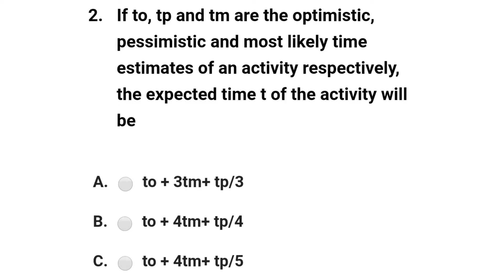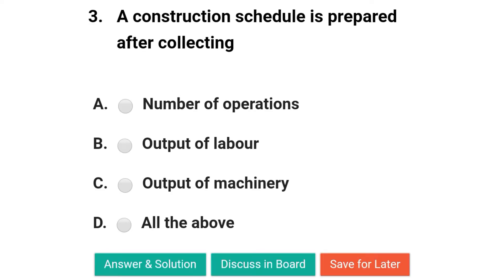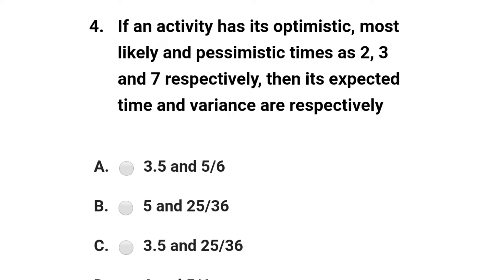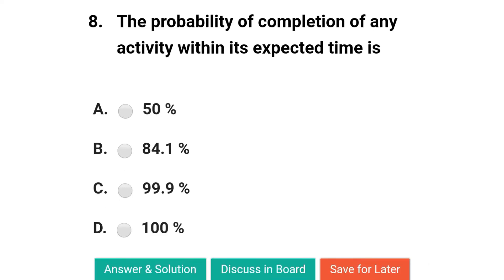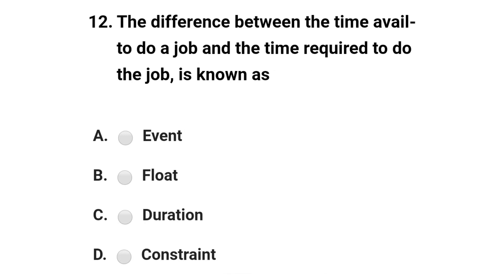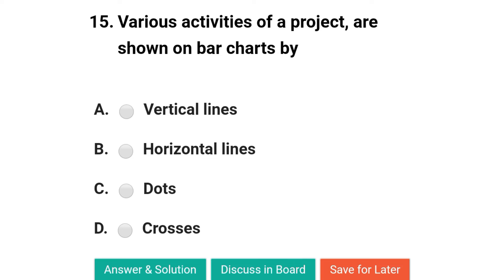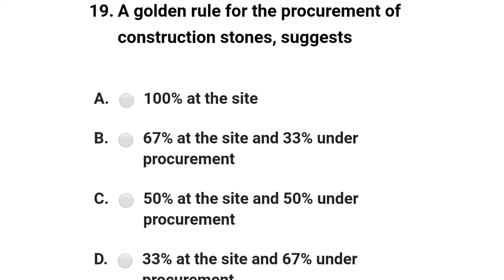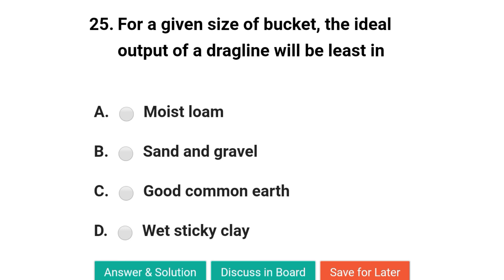construction planning and scheduling mcq | MCQ on Construction management | CPM, PERT MCQ | GATE MCQ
civil engineering,
ssc je,
mcq,
objective questions,
junior engineer,
state je,
dmrc,
diploma civil,
sjvn,
state psc,
upsssc je,
je civil,
up je,
je recruitment,
surveying mcq,
geotechnical mcq,
surveying MCQ,
geology MCQ,
Railway MCQ,
 estimation MCQ,
concrete technology mcq,
concrete mcq,